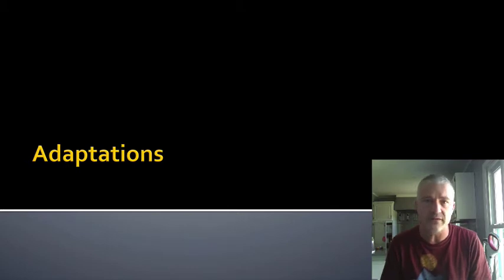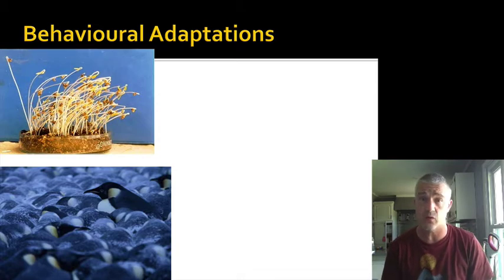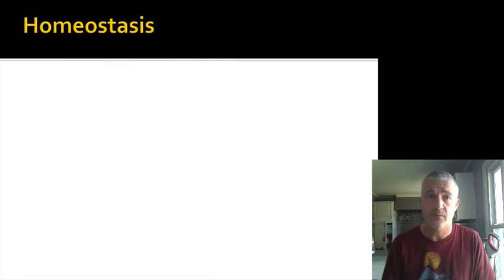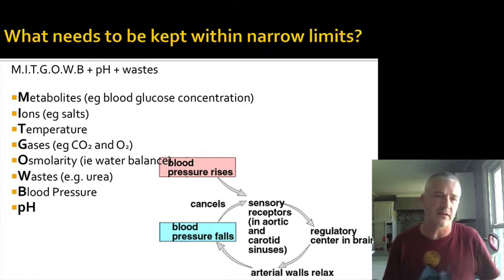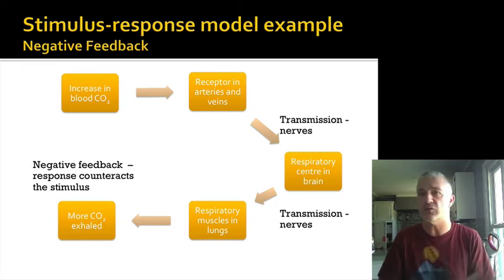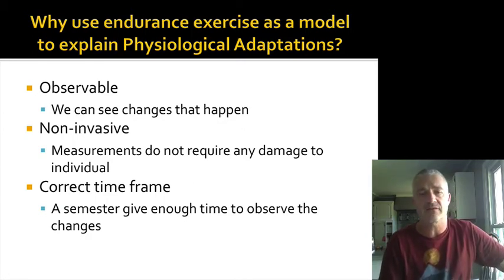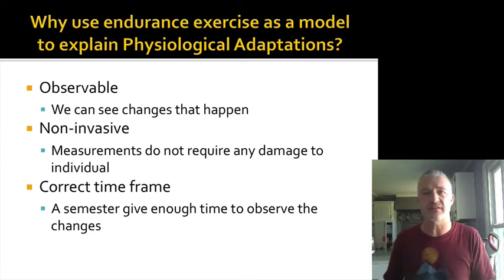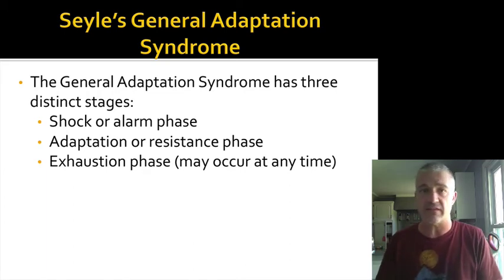Human physiological Adaptations lecture 1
Introduction to adaptation types and Selye